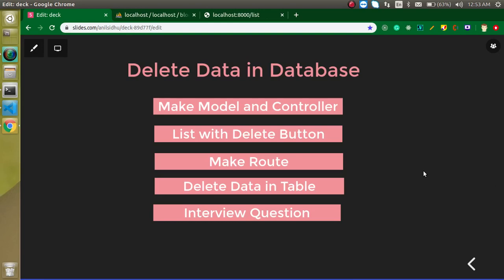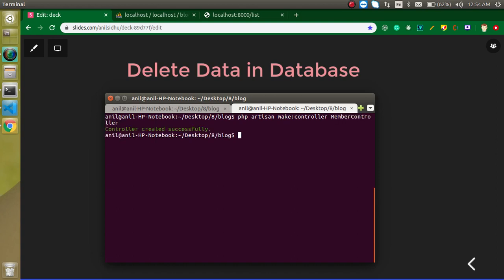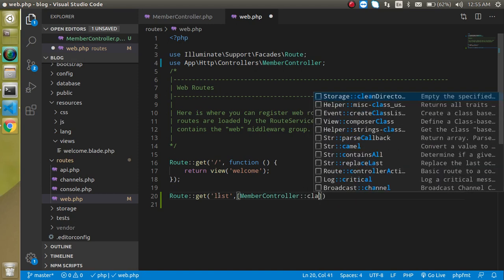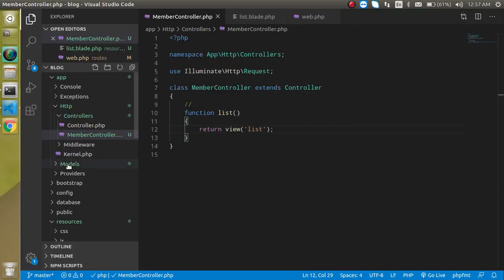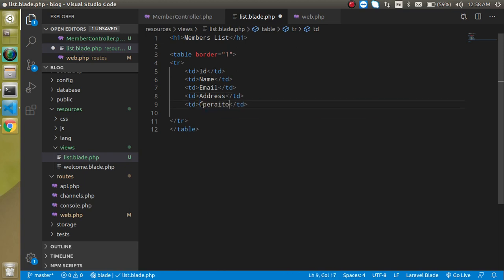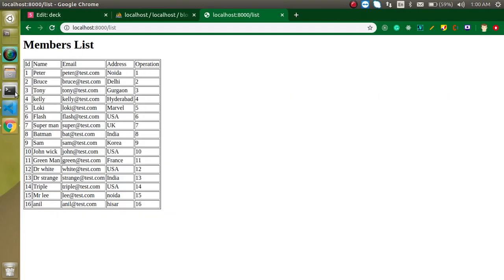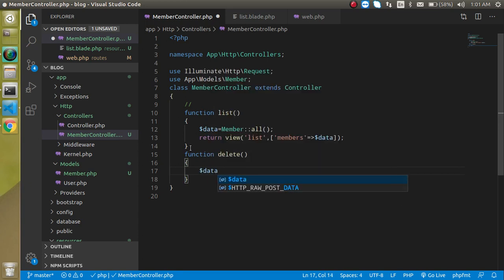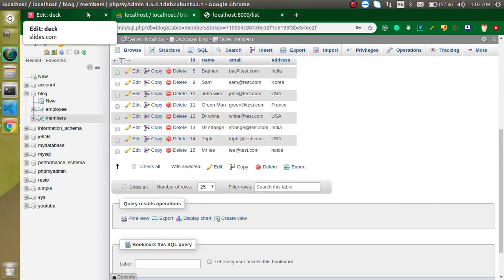Laravel 8 tutorial - Delete Data in Database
In this laravel 8 and 9 video tutorial, we learn how to delete data and record in database pagination in a simple way. This video is made by anil Sidhu in the English language.

Make HTML form in view
Make Model
Make Controller
Make routes
delete record in DB
check record is deleted on not
Interview Question over Model
Laravel 9 tutorial
Laravel tutorial from scratch